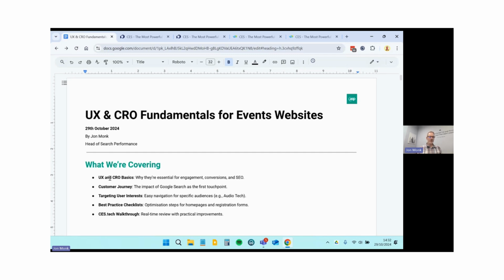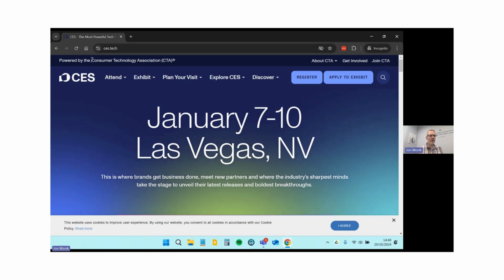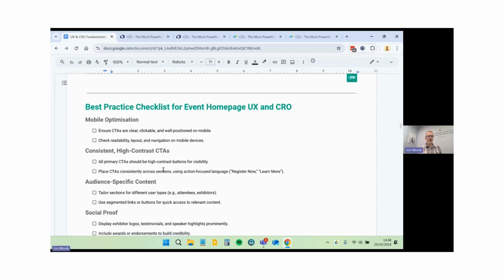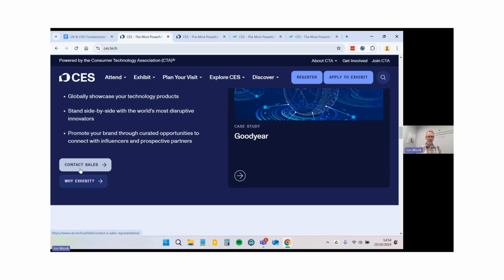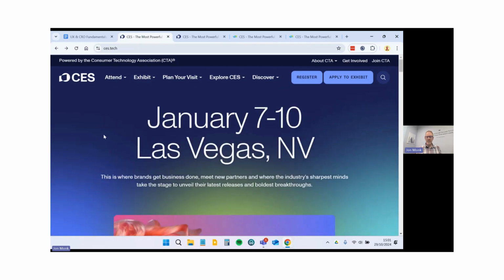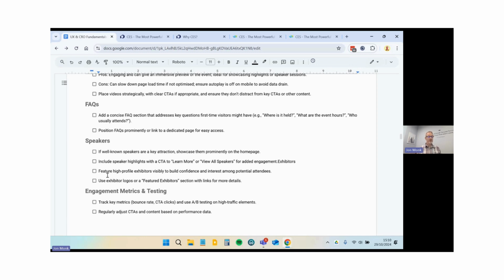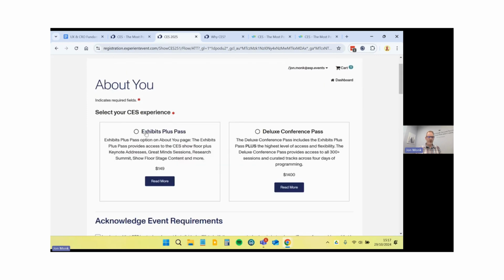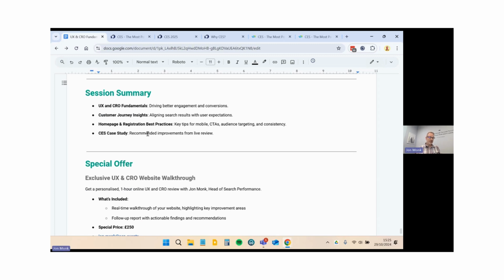UX & CRO Fundamentals for Event Websites - Design for Conversion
Catch up on the latest webinar from Event Website Specialists, ASP. In this session you'll discover the latest insights on User Experience (UX) and Conversion Rate Optimisation (CRO) tailored specifically for events websites.

During the webinar Jon Monk (ASP Head of Search Performance) highlighted the transformative impact of optimising UX and CRO on user engagement, conversions, and even organic search rankings.